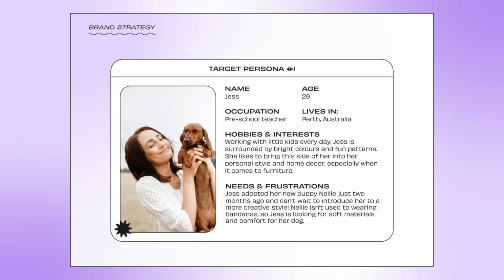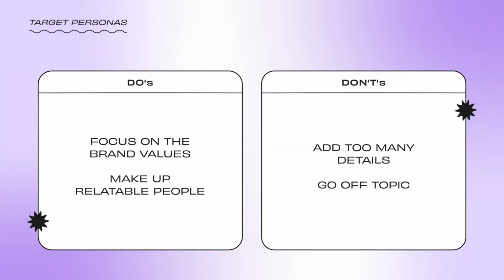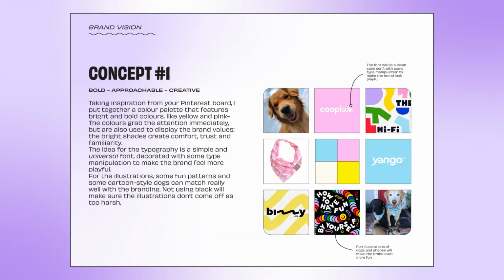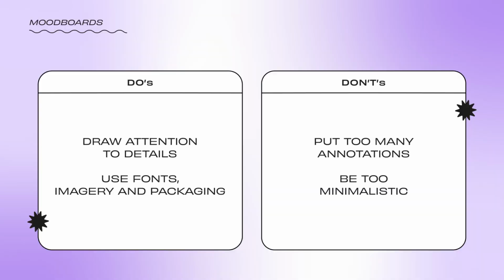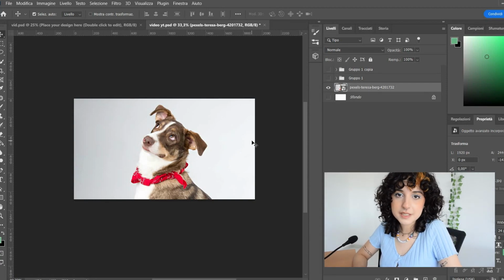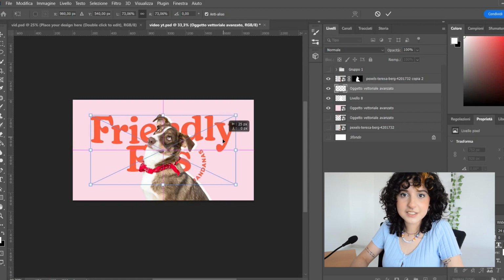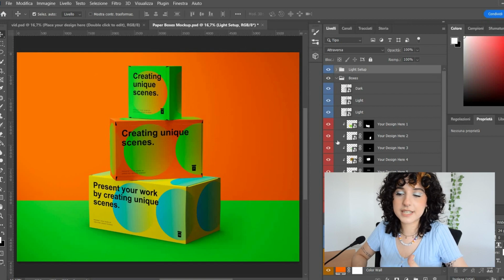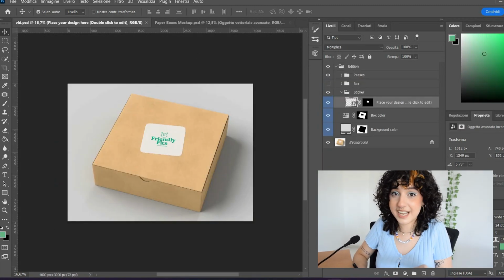THIS is how you should (and shouldn't) present work to your Clients | Brand Design process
ciao besties!✨
in this video i'm sharing some tips and advice on how to share work with your clients in a way that's fun and engaging for the client, and still very effective!
i'm covering three different stages of the process: the brand strategy, the brand vision and the brand concept, giving also actual examples and some DOs and DON'Ts to make sure you nail your presentation! :)
and yes, i sneaked in also a mockup tutorial!

let me know if you'd like to see more videos like this and how you usually present work to your clients!

curious to know what softwares i use to create my designs? check out ADOBE CREATIVE CLOUD and find the perfect plan for you

want to get started with brand design or learn something new but you don’t know how? check out SKILLSHARE’s courses and get ONE FREE MONTH

timestamps:
00:00 intro
01:21 how can we help clients?
2:55 target personas (brand strategy)
5:02 example n.1
6:23 DOs & DON'Ts (target personas)
6:57 moodboards (brand vision)
9:01 example n.2
9:58 DOs & DON'Ts (moodboards)
11:01 mockups (brand concept)
12:27 example n.3 (mockup tutorial)
17:49 DOs & DON'Ts (mockups)
17:54 outro